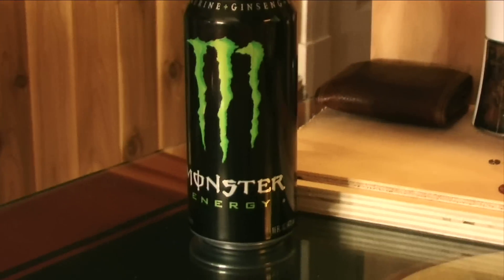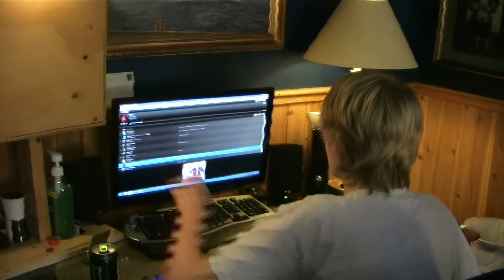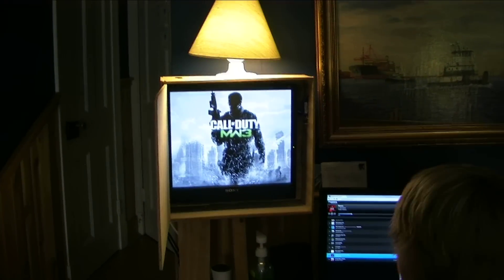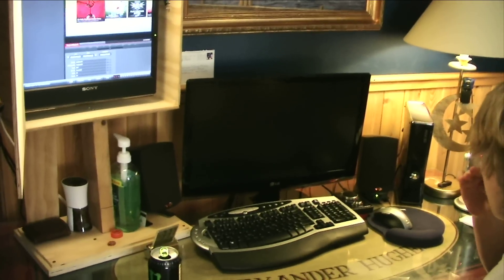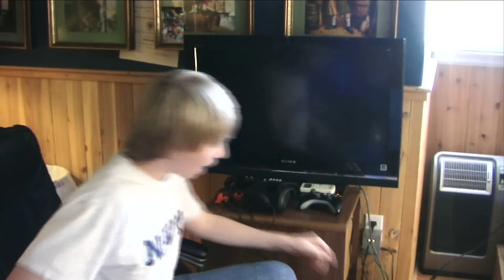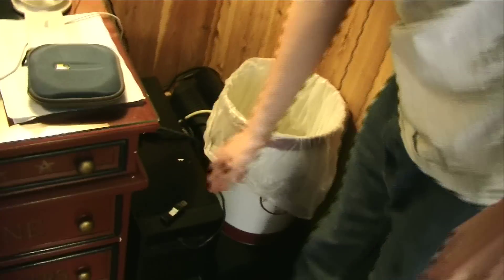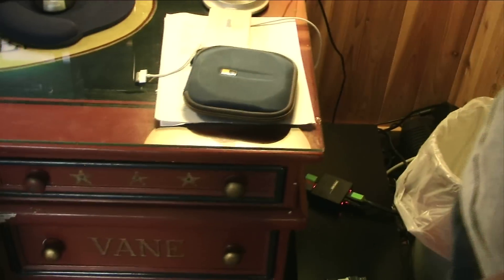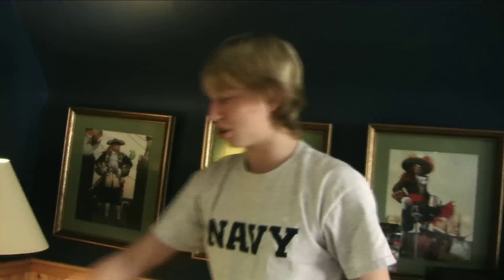Dr Lokey's Scareepin' Set-Up